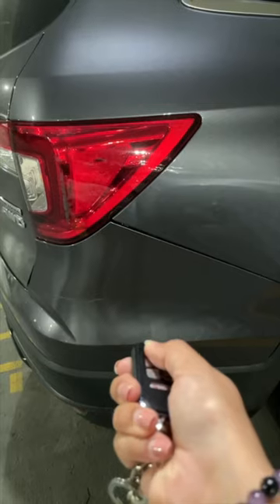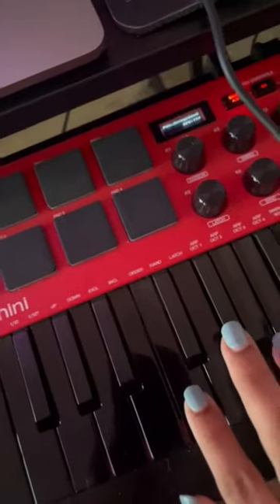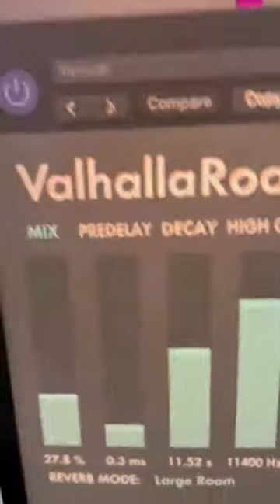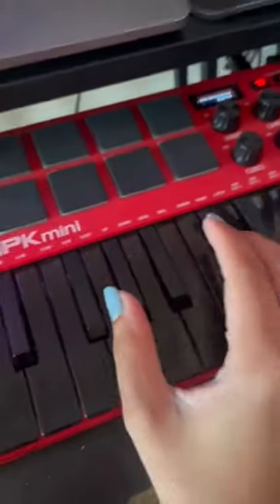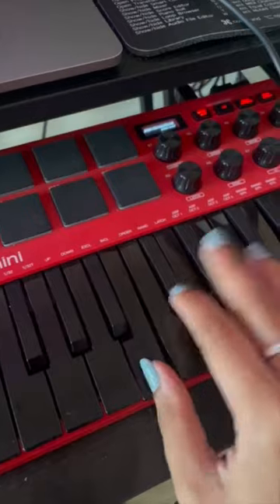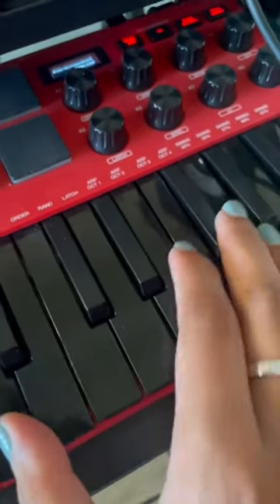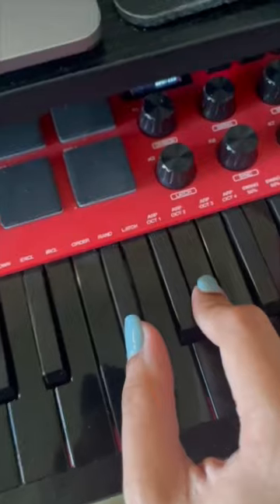Turning a car lock beep to Barbie girl